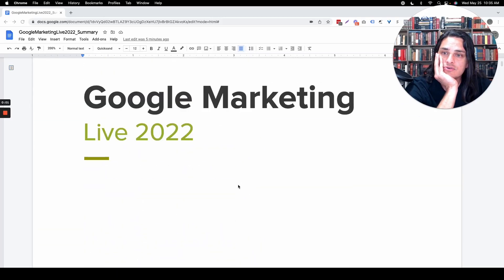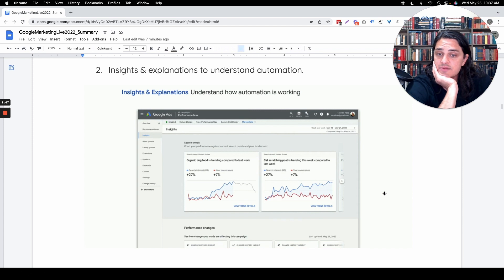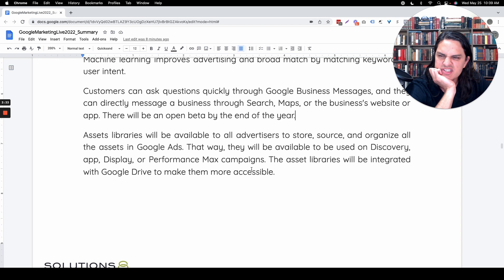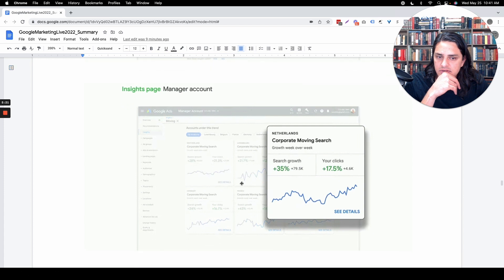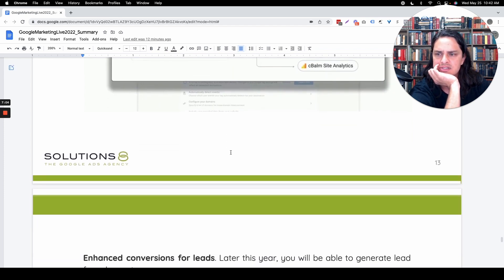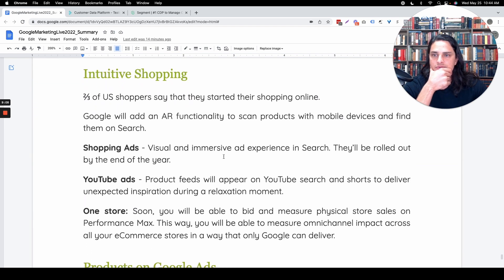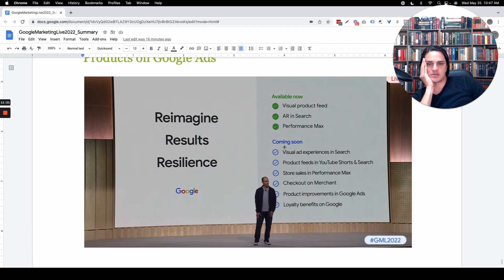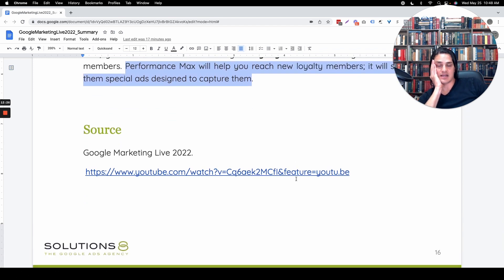📜 The Key Takeaways From Google’s Marketing Live Keynote 2022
In this video, Kasim recaps the highlights from Google Marketing Live 2022. He shares the updates he looks forward to and how these can affect advertisers and agencies.

0:00 The key takeaways from Google's Marketing Live Keynote 2022
2:52 Asset library
3:51 Attribution insights
5:31 Privacy and measurement
9:06 Intuitive shopping
11:52 See competitor’s stronger offers